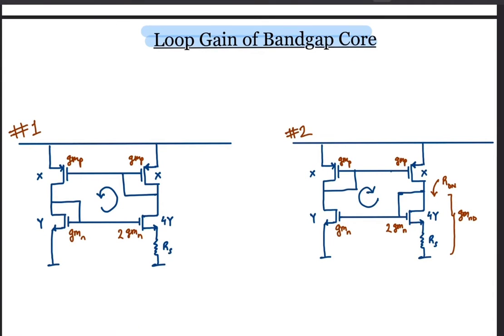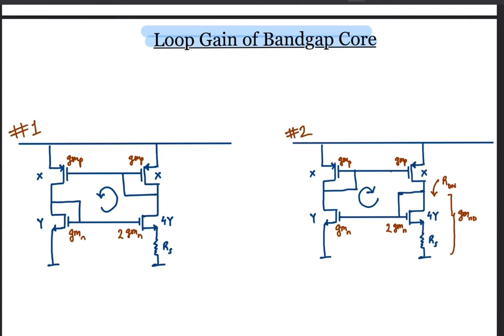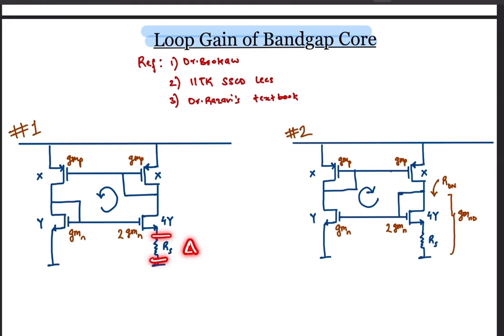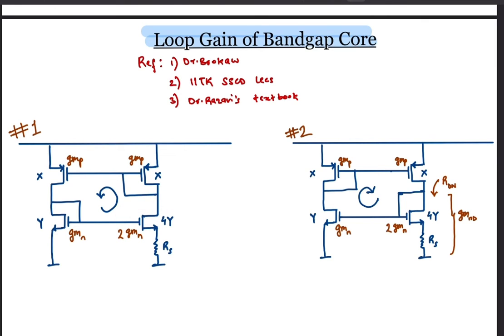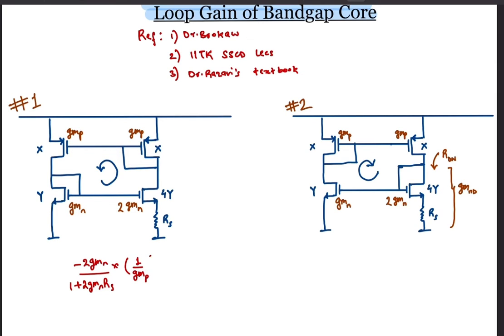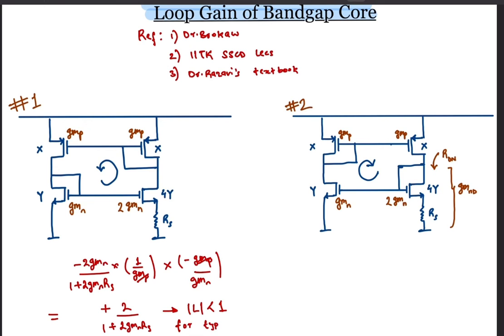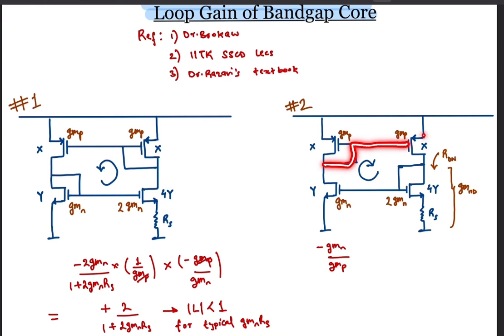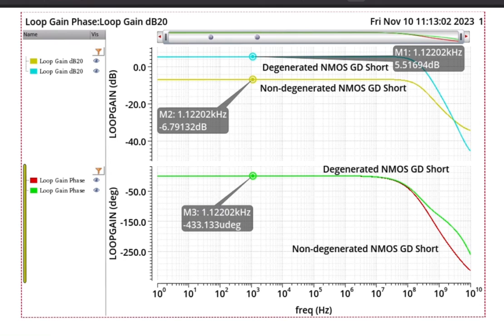Loop Gain of Bandgap Core